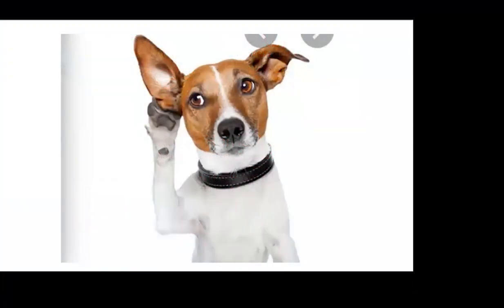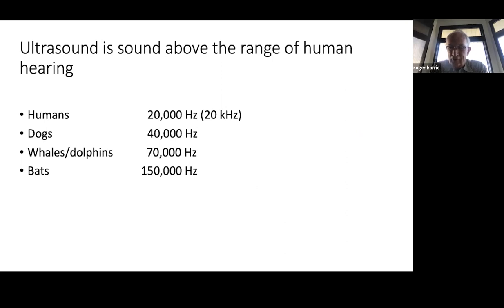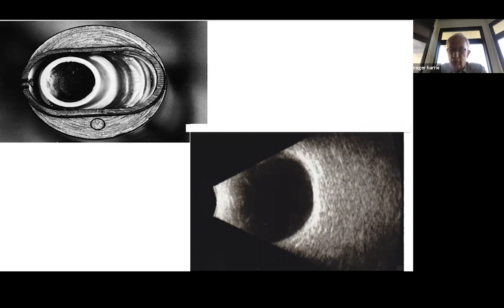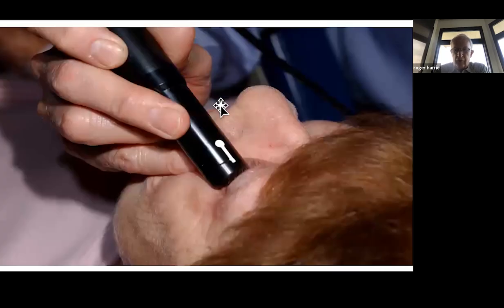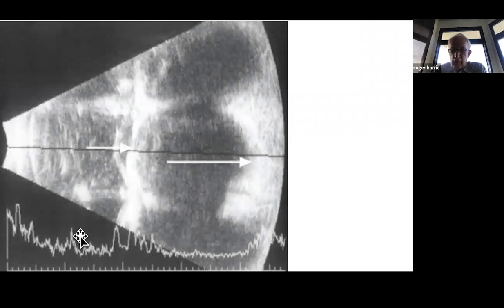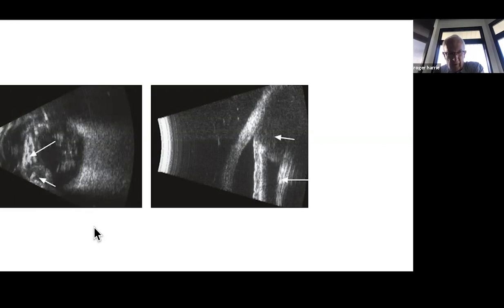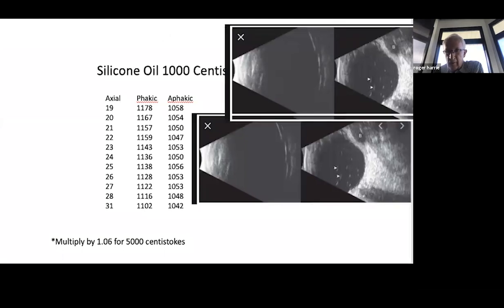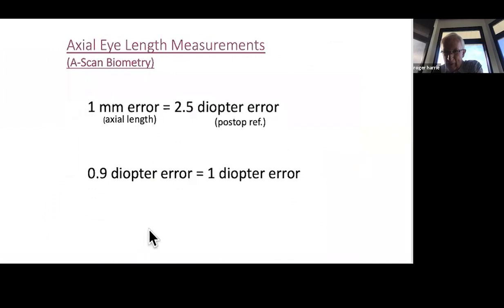Ultrasound - Ophthalmic Echography for Intraocular Tumors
Title: Ultrasound - Ophthalmic Echography for Intraocular Tumors
Author: Roger Harrie, MD
Date: 6/1/2020